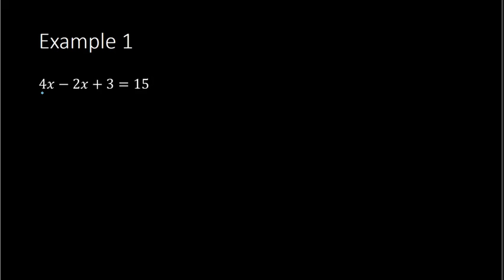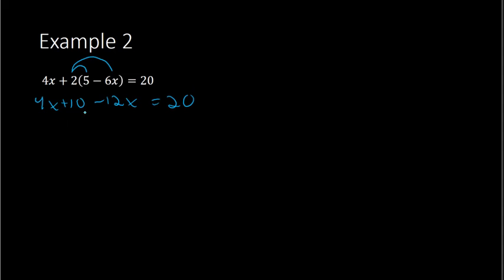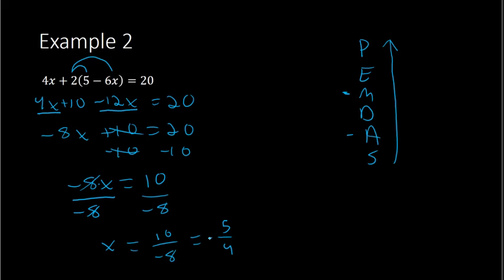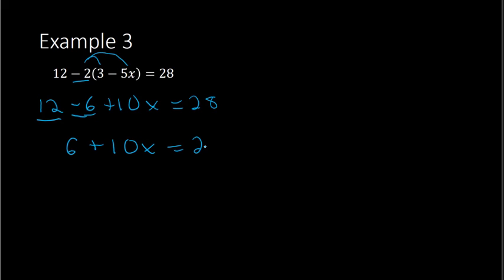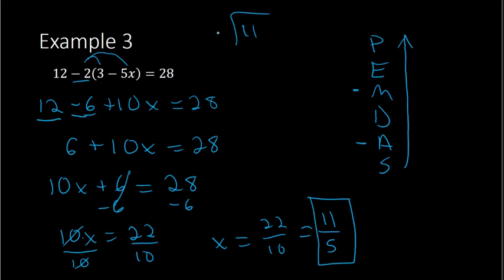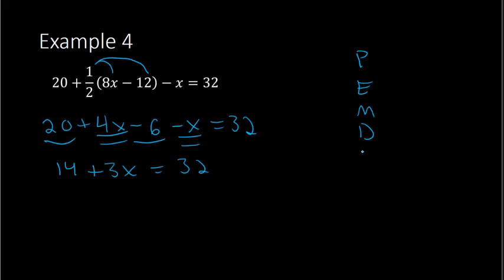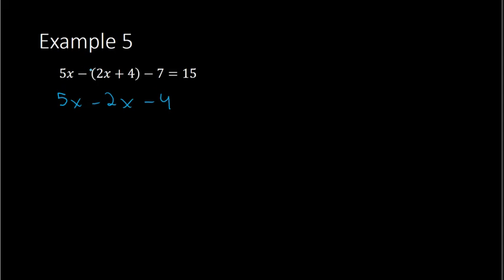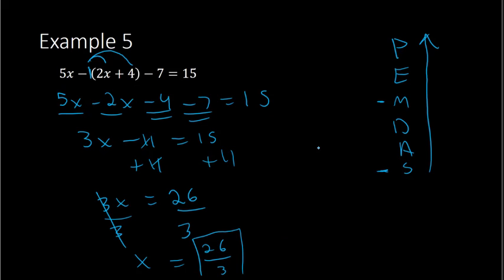Simplifying Equations (Pre-Algebra)